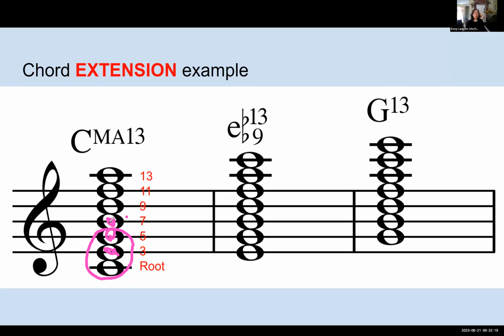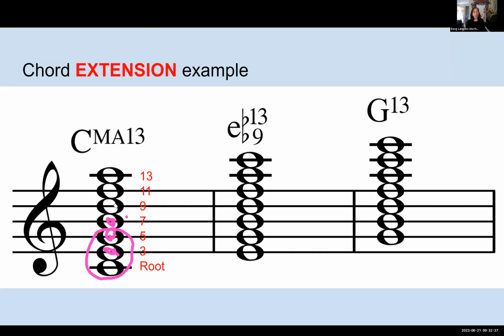Theory: Chord Extensions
Part of a class for Older Adults at a community college